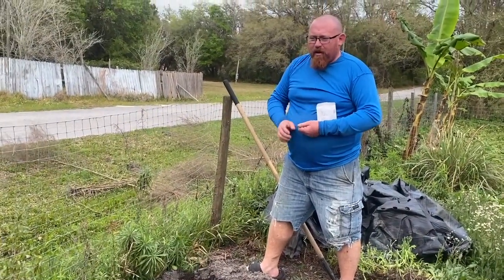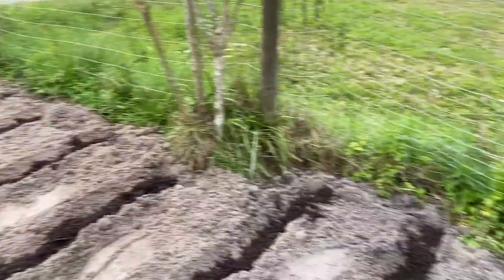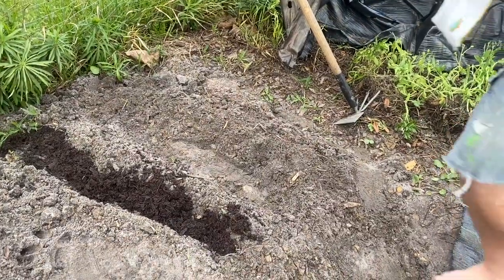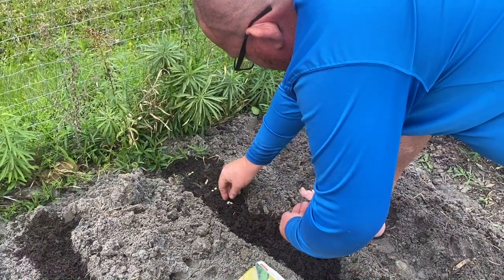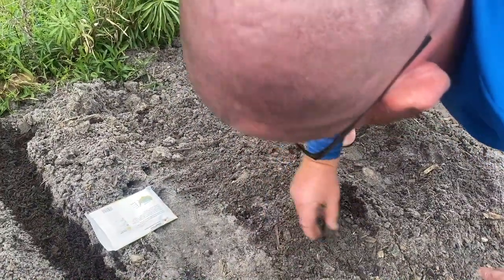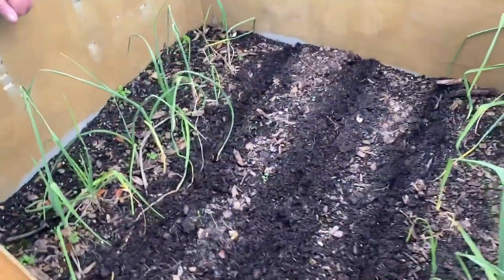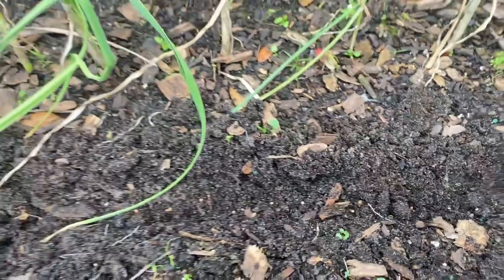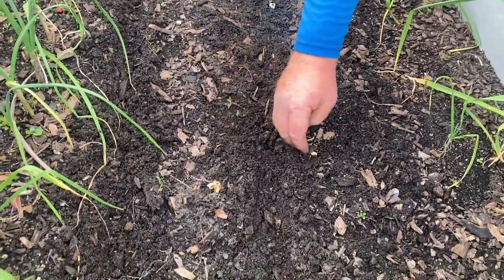PLANTING SWEET CORN AND RADISHES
We are giving sweet corn and radishes another try had no luck with them last year. I hope we have better luck this year. Remember "Dirt Don't Hurt"